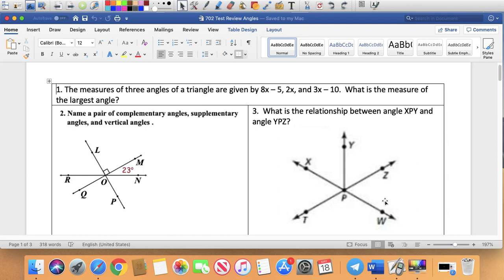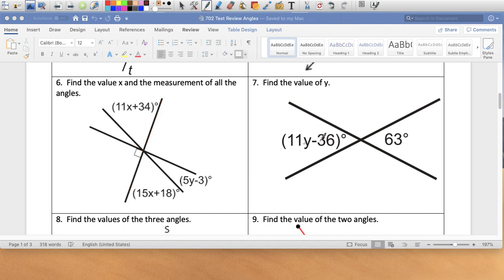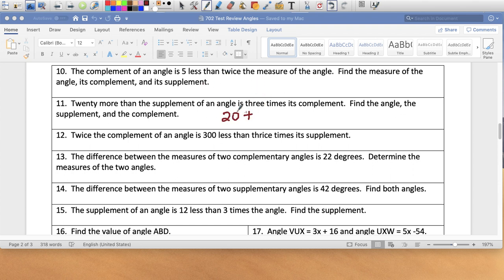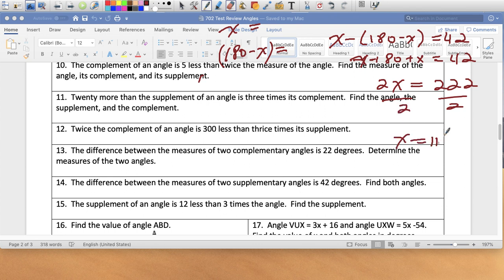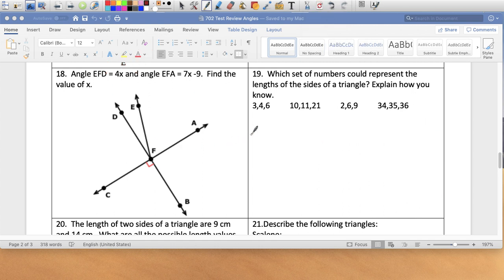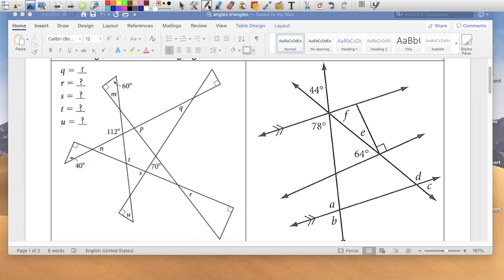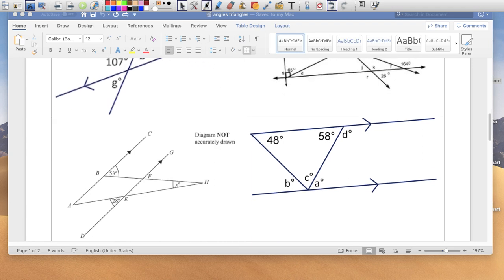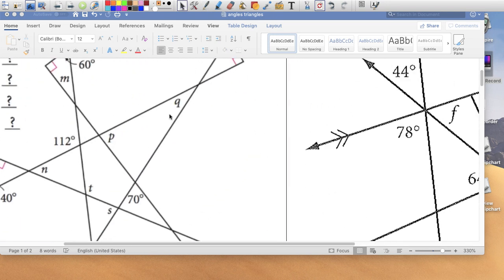702 Angles Review